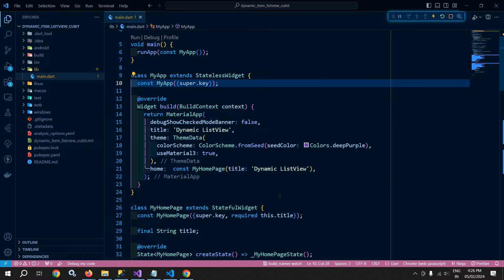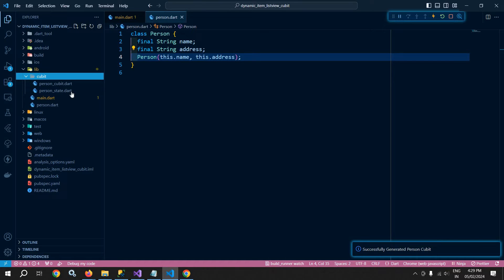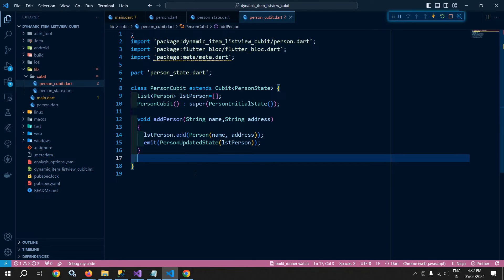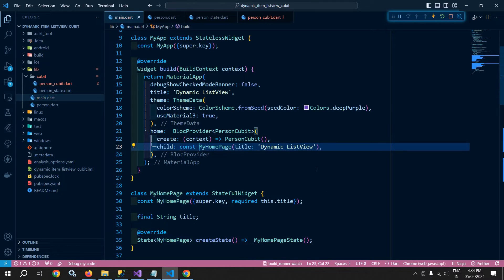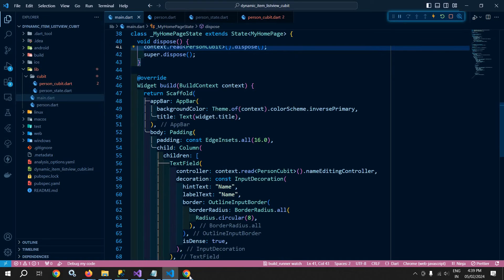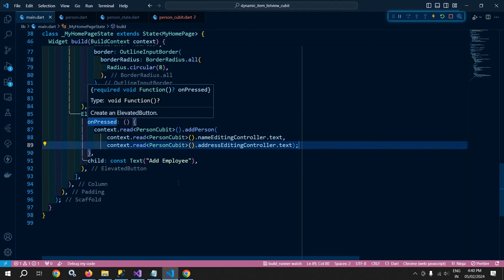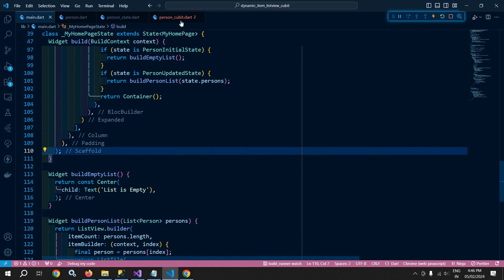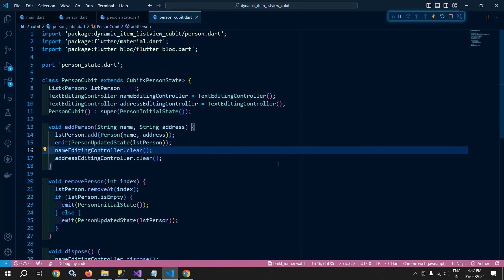#19 || Add/Remove Dynamic Items From ListView In Flutter with Cubit || Flutter Bloc & Cubit Tutorial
In this video I have discussed how to add/remove dynamic items from listview in flutter with cubit.